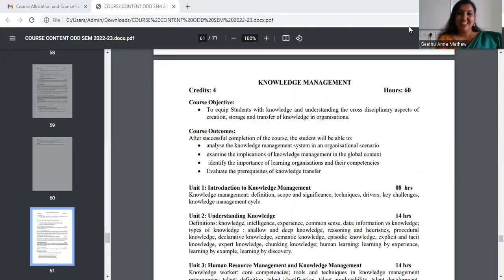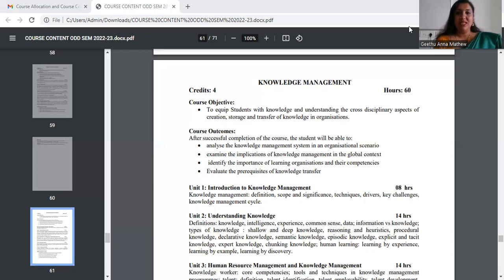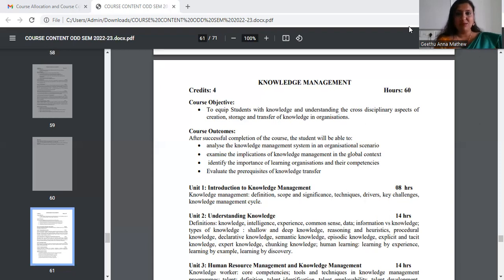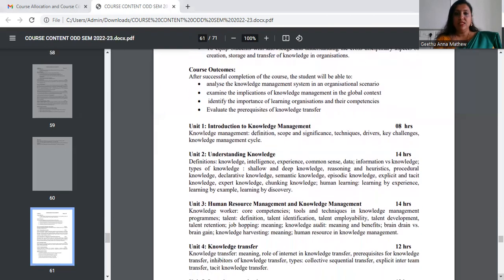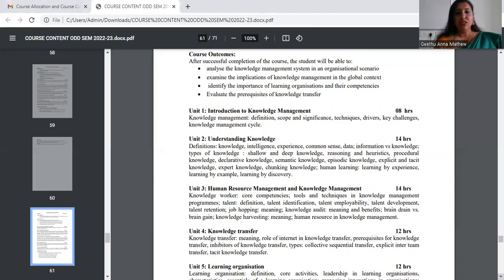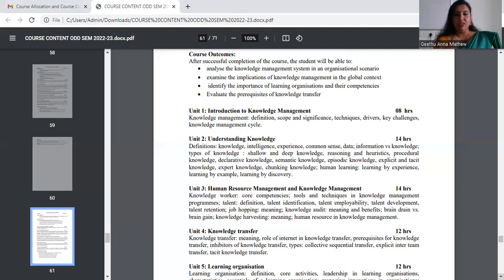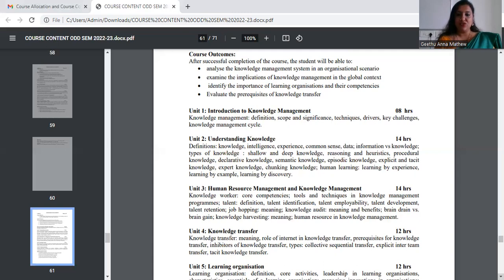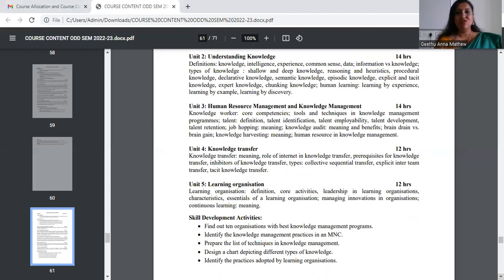INTRODUCTION TO KNOWLEDGE MANAGEMENT